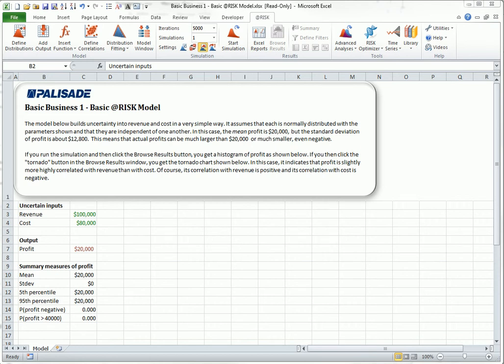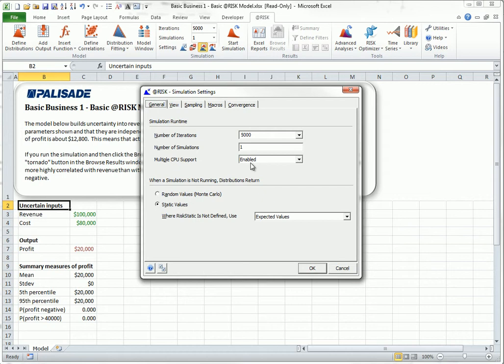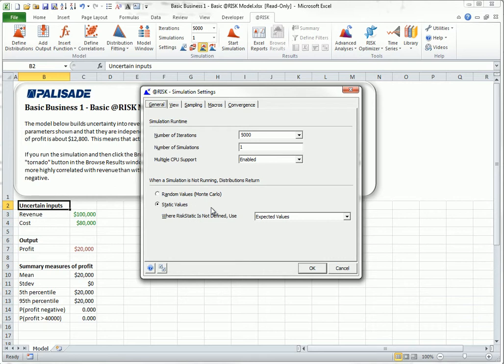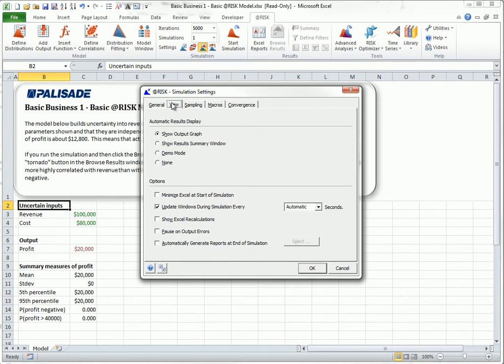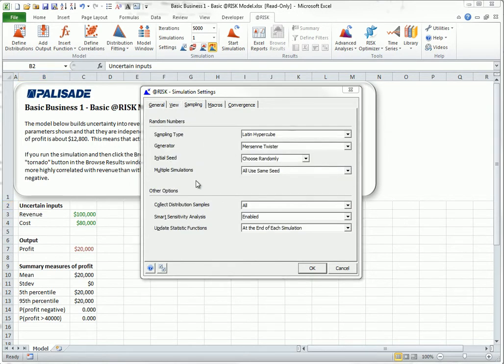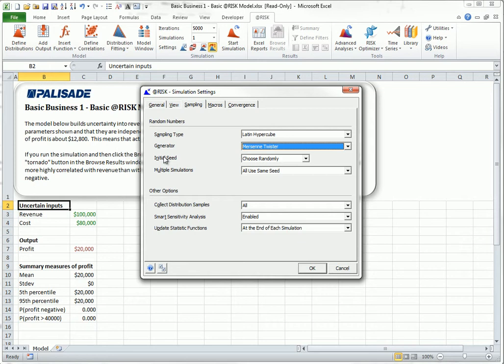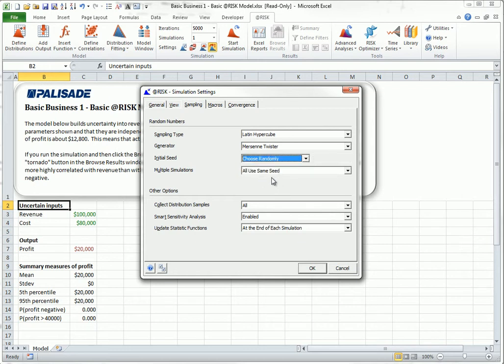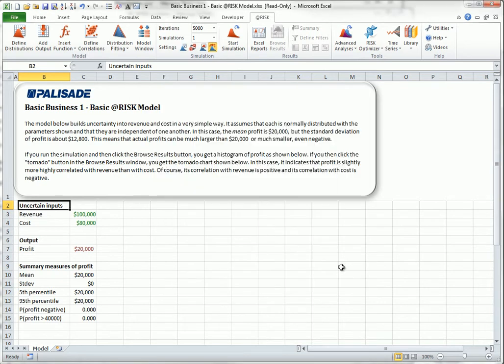Guided Tour - Basic Features - Simulation Settings